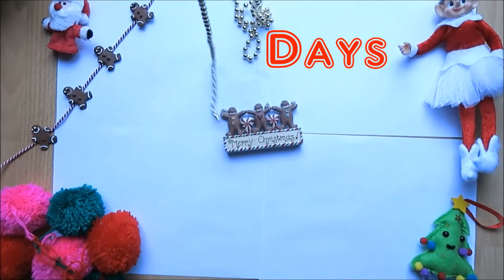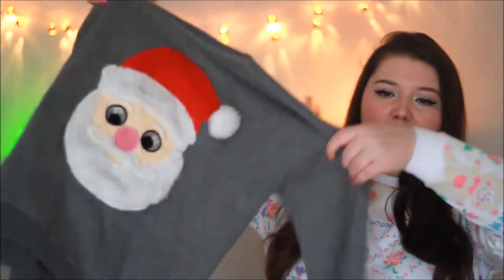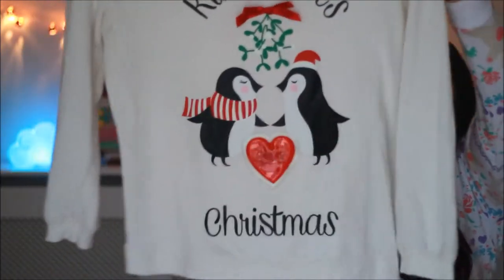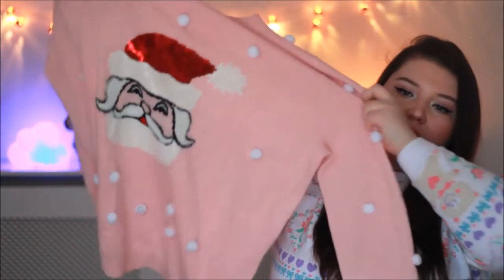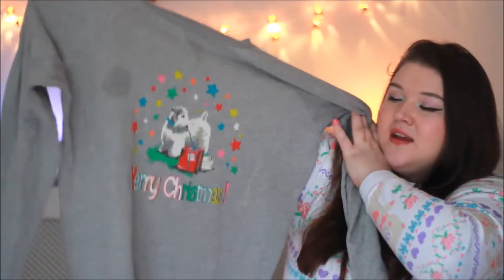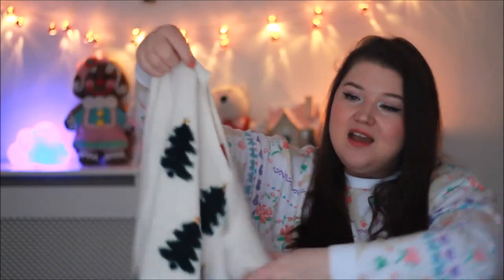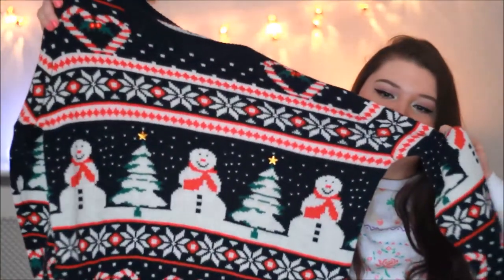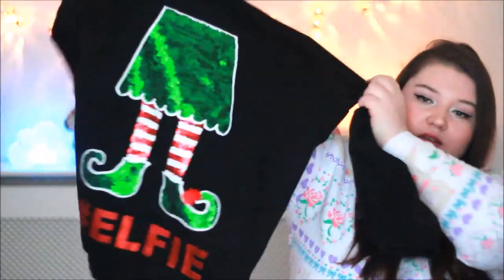My Christmas Jumper Collection! |DAY 2| 12 DAYS OF JESSMAS!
WELCOME TO DAY 2 of 12 DAYS OF JESSMAS!

Hello little elves!

For Day 2 I'm sharing my entire Christmas jumper collection with you all :)

12 Days of Jessmas means I will be uploading 12 videos, 1 video every day for 12 days in the build up to Christmas starting on the 13th December 2017- 24th December 2017!

Peace & Love xxx